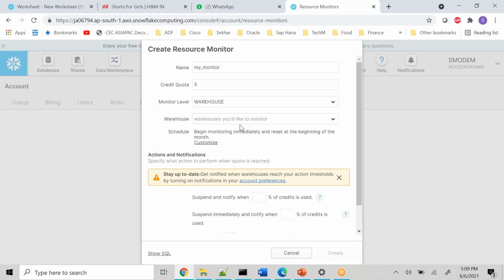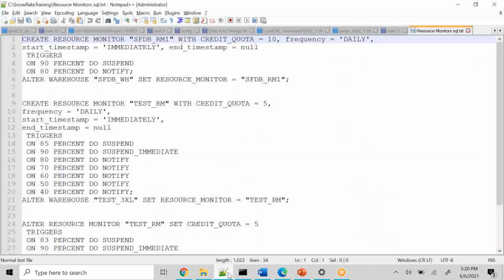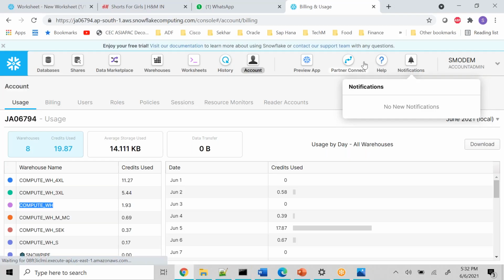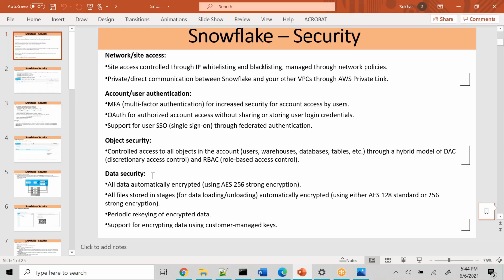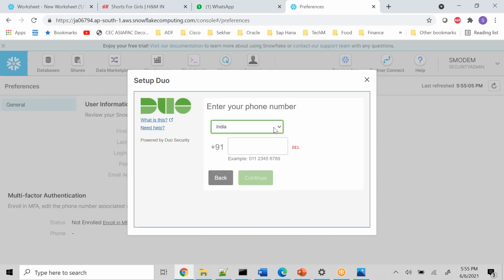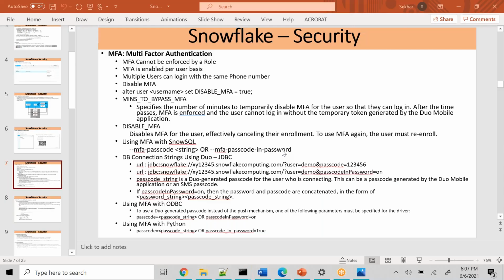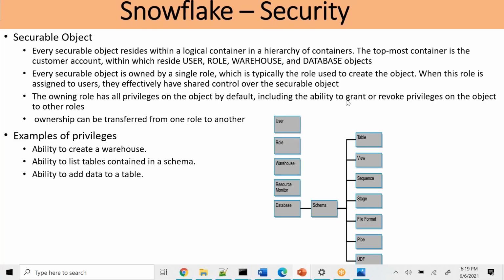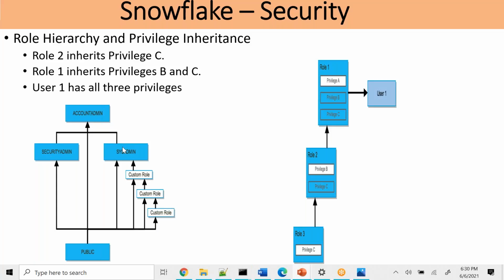snowflake Session 28